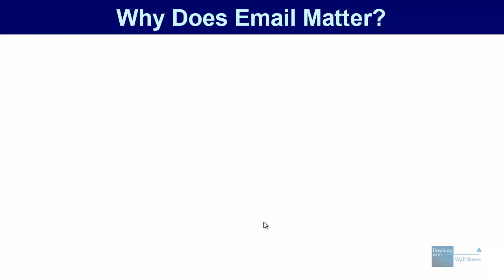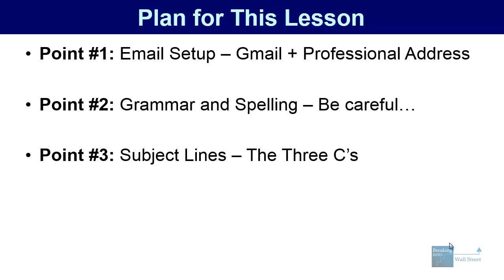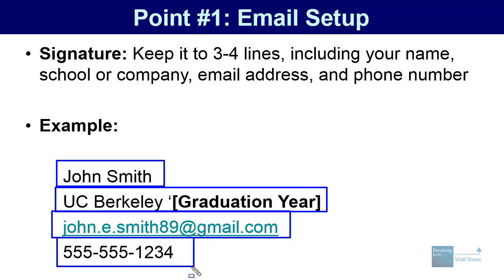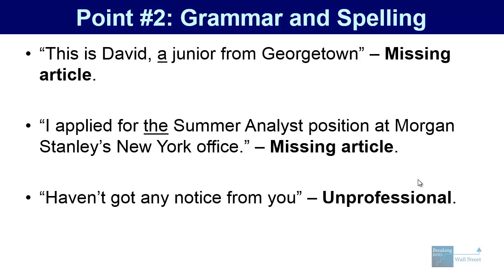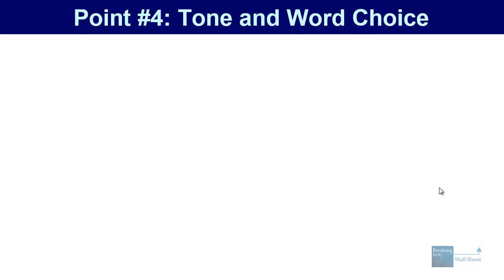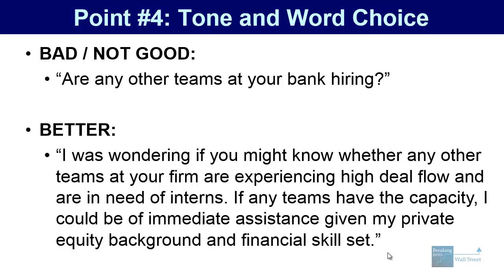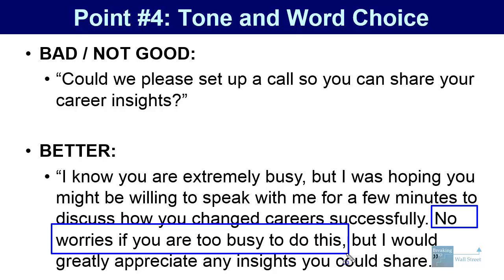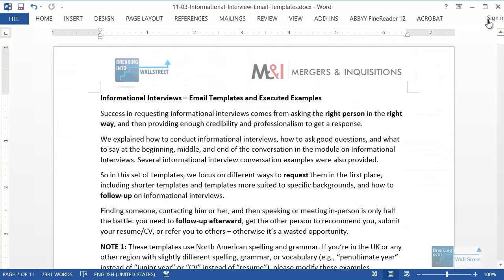11 01 Principles Email Setup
求职课